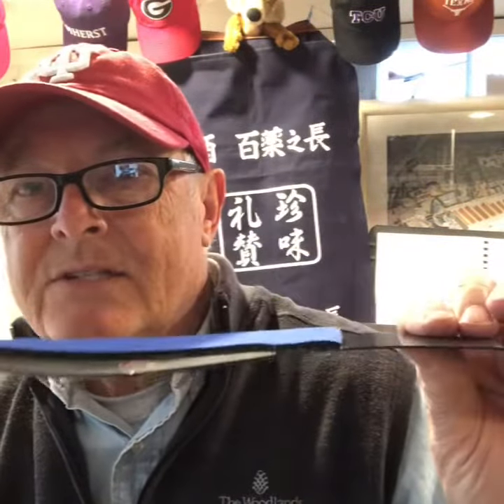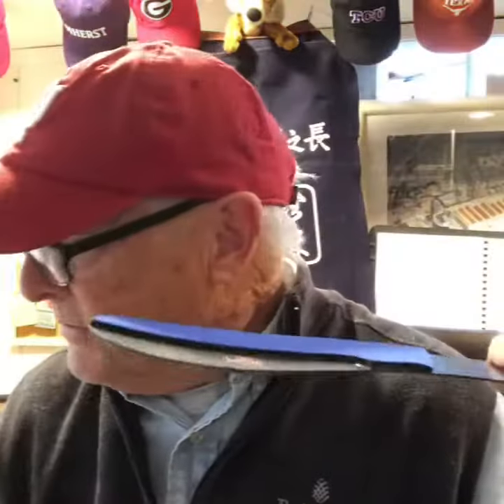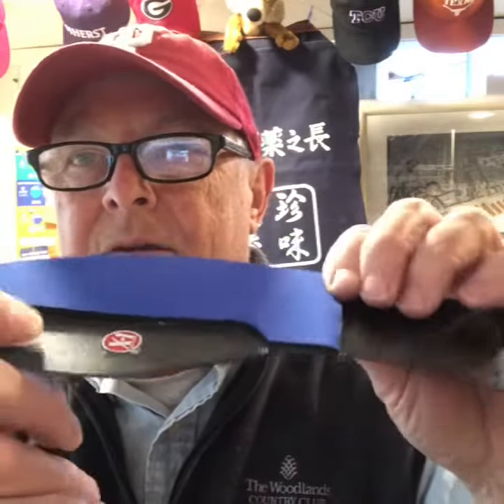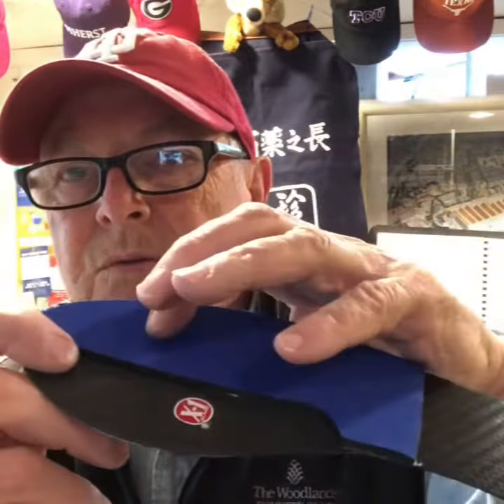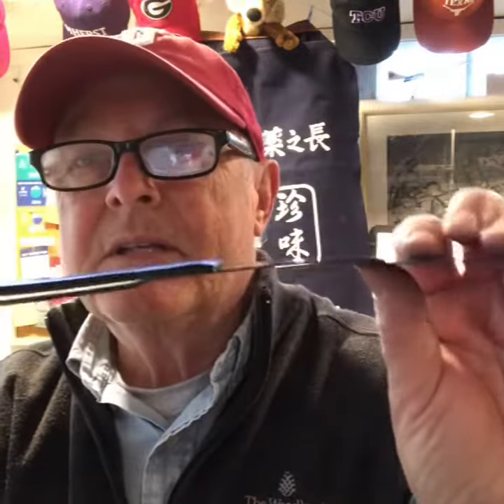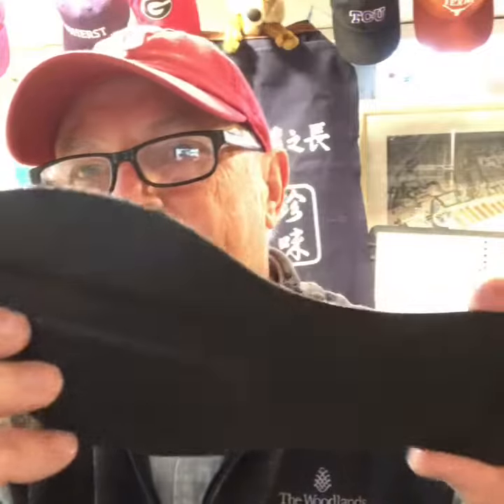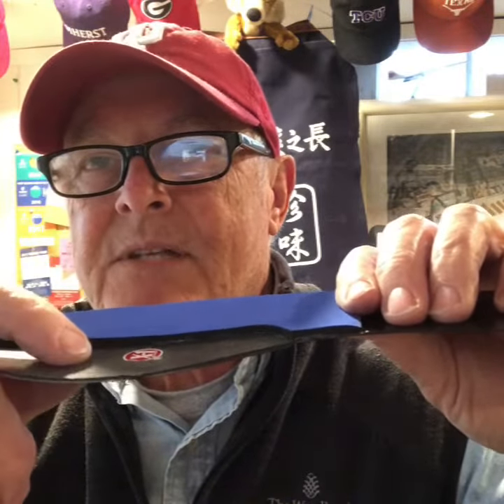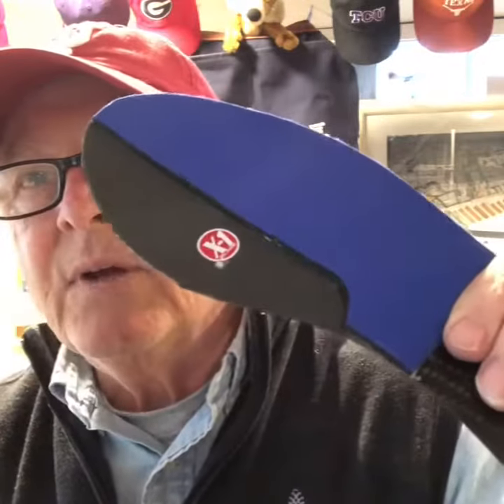Clyde’s X1 Blade for Sesamoiditis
Sesamoid  fracture